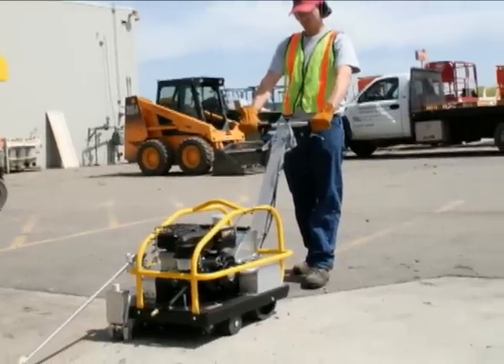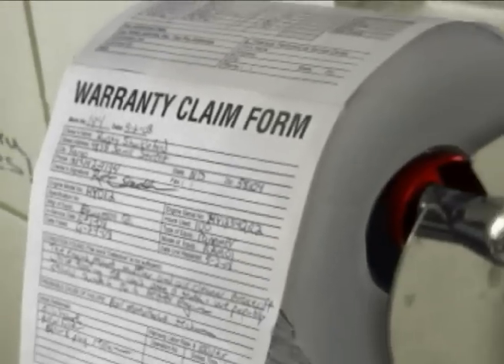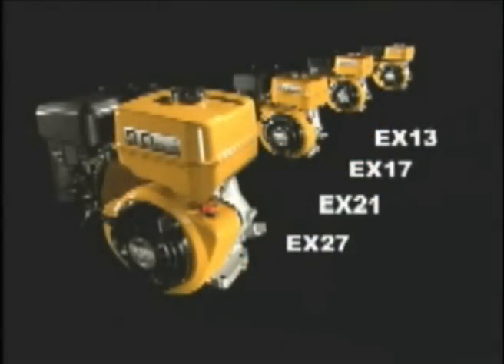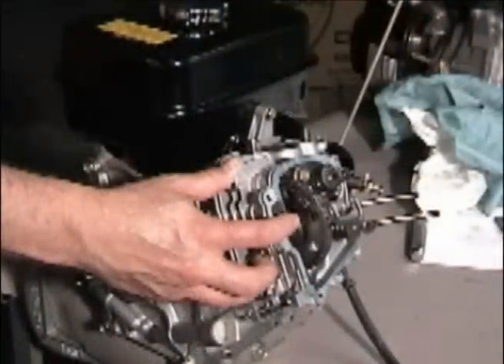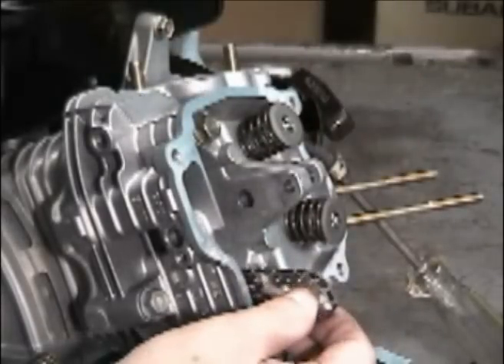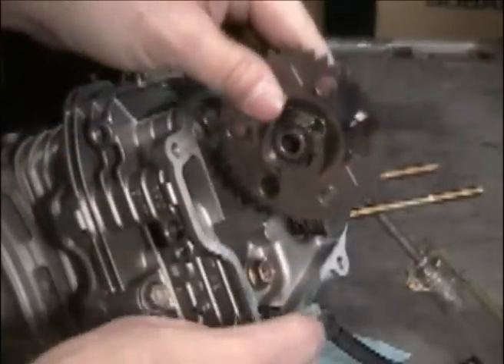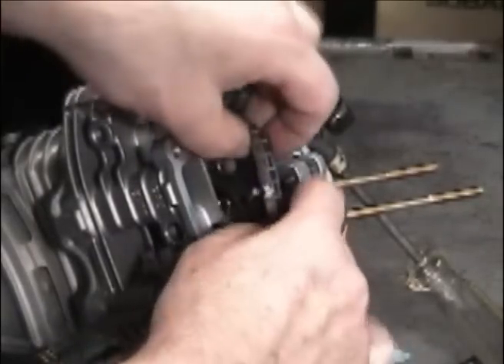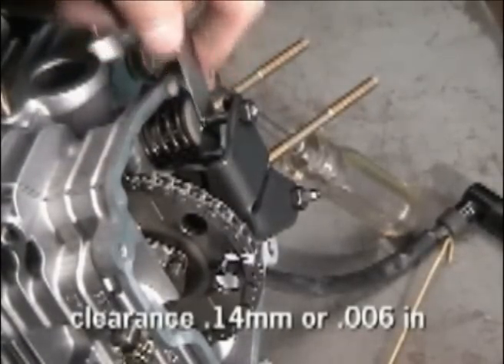Subaru Industrial Power Products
A rundown of Subaru Industrial Power Products, followed by a tutorial on removing and installing the cylinder head on the Subaru Chain Driven Overhead Cam EX Series engines without removing the main drain cover and attached load.